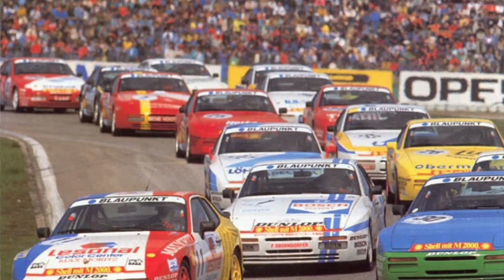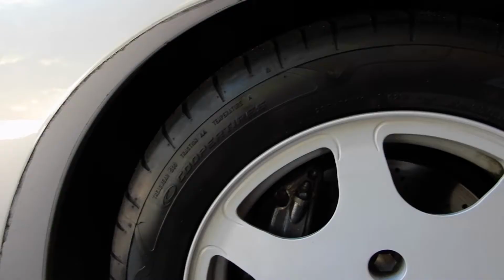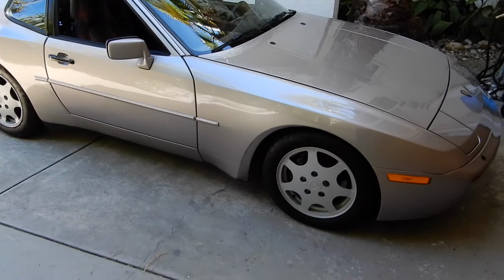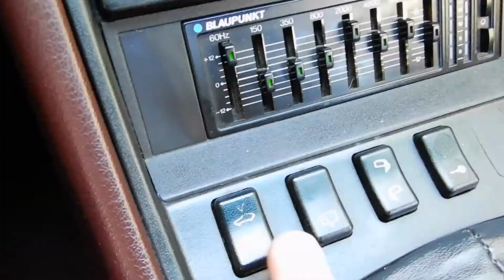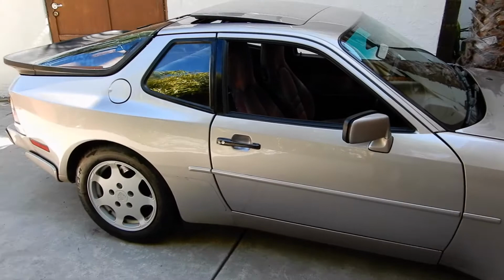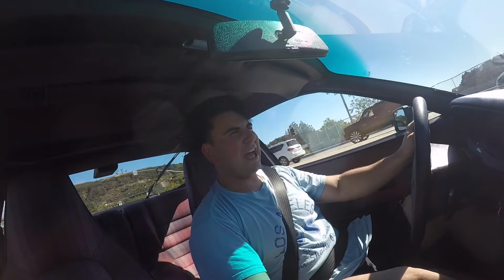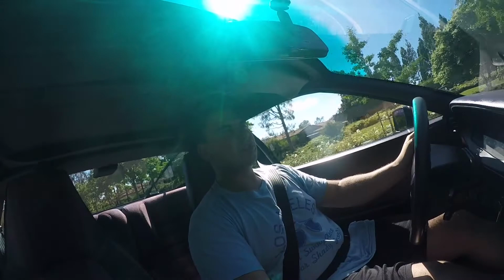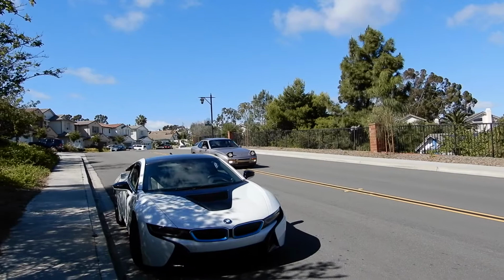A walk around our rare 1988 "Turbo S" (1 of 381)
In this video I continue my reviews of our garage with the 1988 Porsche 944 Turbo S Silver Rose Edition. Yes I know its a mouth full, but what you will soon find out is that its got a long name for a reason. They made just a 1,000 of these 944 Turbo S's in 1988 and just 381 of them were Silver Rose Editions. This not only made the car rare but it also inherited some pretty cool parts/features.

This car makes you crave the 80's from its angular design, plaid seats, and of course its turbo lag!

Thanks for all your support so far. Your comments, views, and likes light a fire under my ass to always improve and bring you these videos.

Follow Dyllon elsewhere... @luxuryliveson

M Y  E Q U I P M E N T  S E T U P

This is the cheapest equipment you can get for the best possible result!

Wide Angle Lens

Lapel Microphone

Wind Sock

High Rate Memory Cards

Multi-Battery Charging Kit

Flood Light

Mini Tripod

Full Sized Tripod